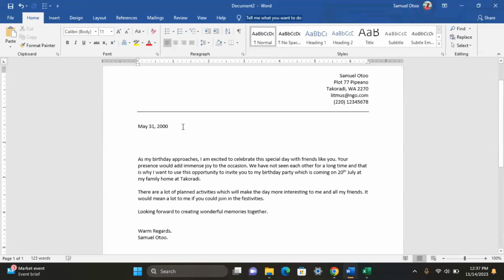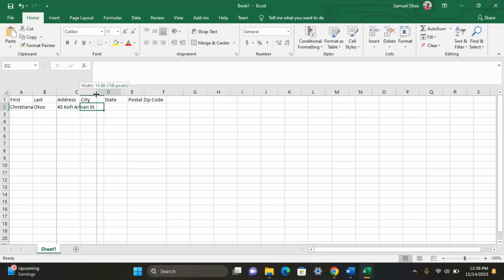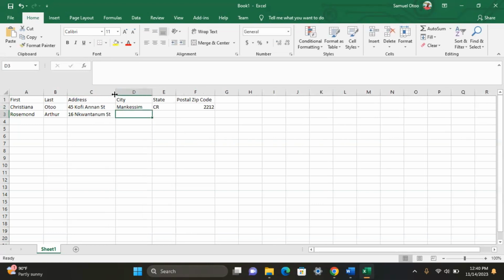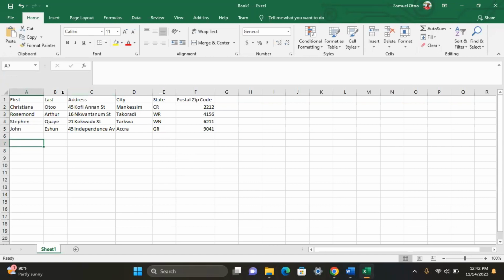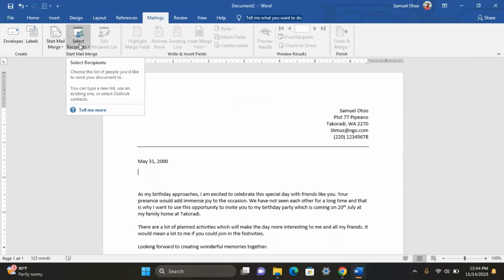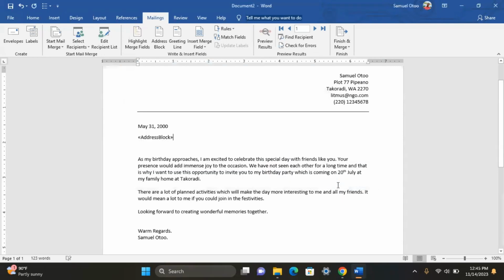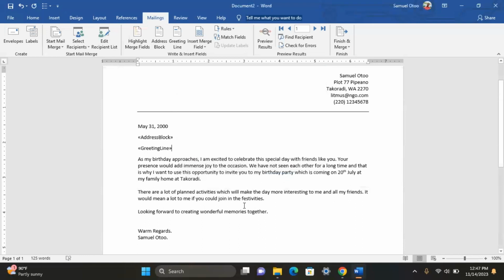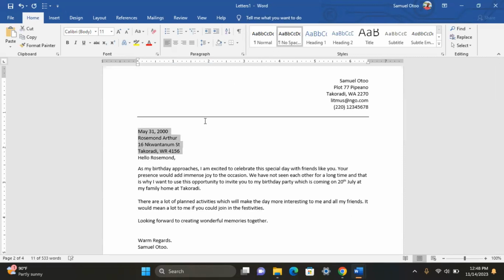How to merge letters or mail to multiple recipients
Mail or letter merge lets you create a batch of documents that are personalized for each recipient.
This video shows how to create one letter and send it to multiple recipient.